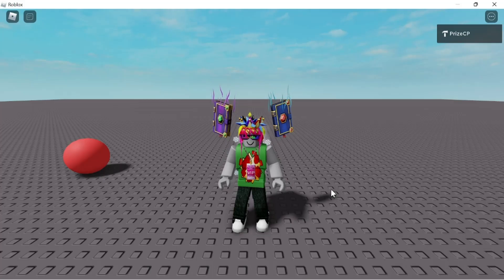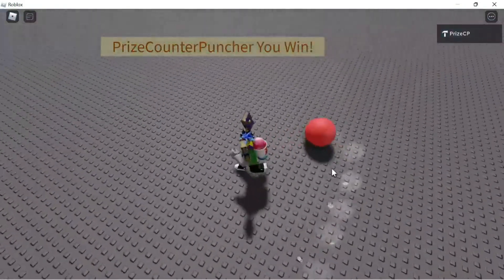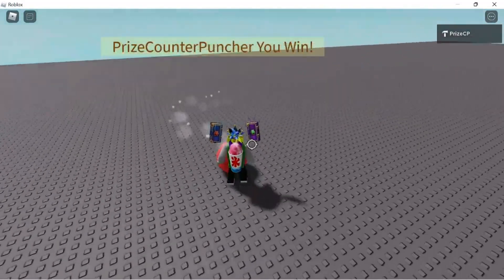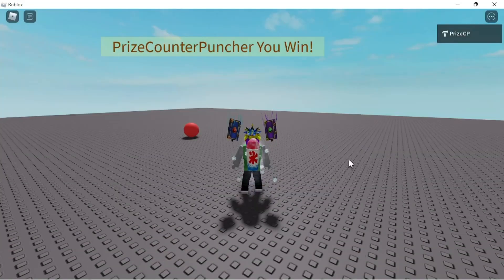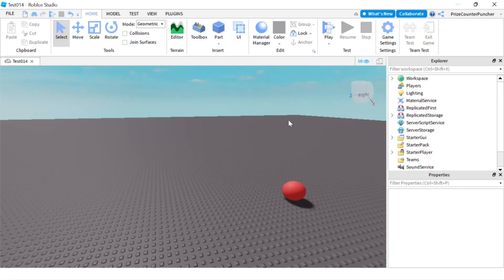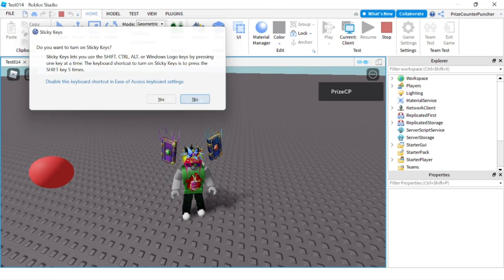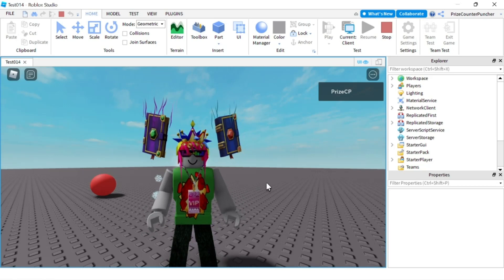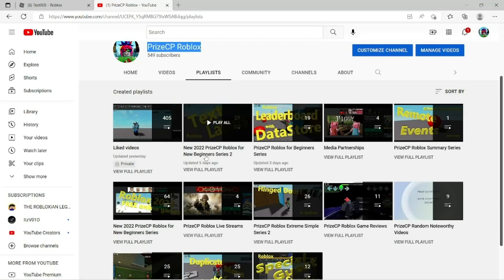Roblox Shift Lock (Easy!!!) (PrizeCP Roblox Extreme Simple Series)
In this Roblox scripting scripts tutorial, you will learn how to use shift lock in Roblox.  For game developers, you will learn how to disable shift lock in your games so players cannot turn on shift lock in the game.

How to Enable Bubble Chat In Roblox 2022 (Roblox Studio Tutorial for New Beginners Series 2) (N229)
Build R6 and R15 Rigs to Add Dummies (2022 Roblox Studio Tutorial for New Beginners Series 2) (N228)

By PrizeCP Roblox Extreme Simple Series